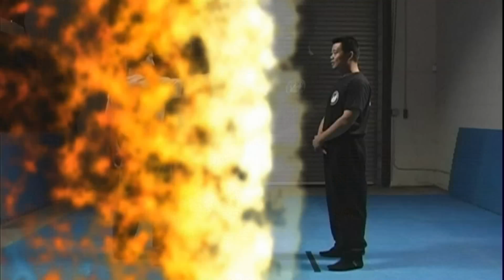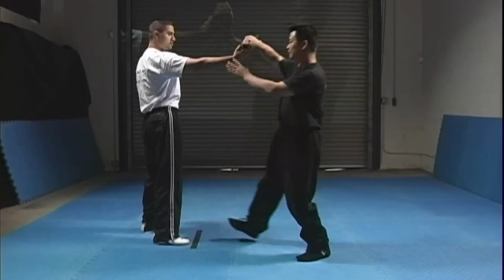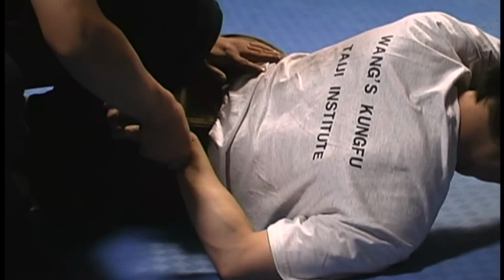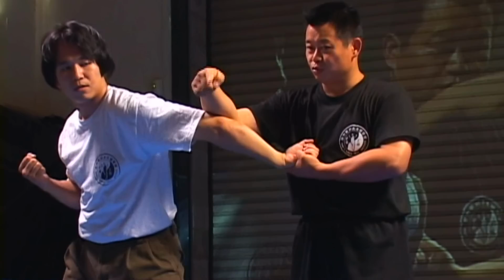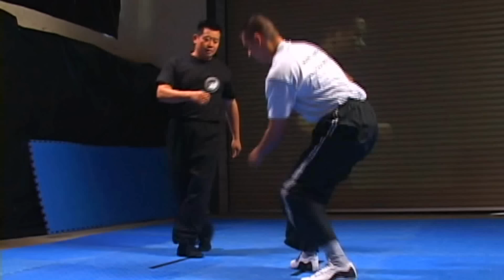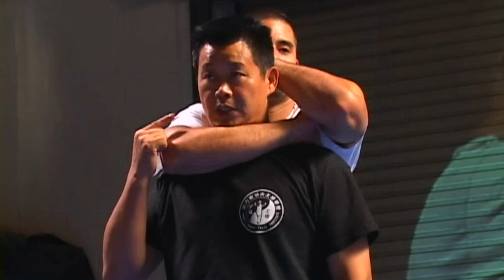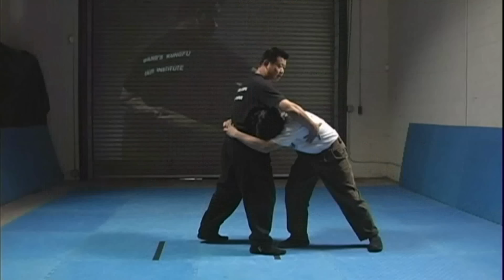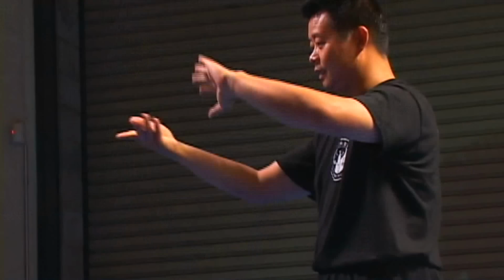Gun Disarm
Master Wang has more than 40 years of training, Shaolin Temple teaching, Military & Combat experience, working in the Police Force, practicing Traditional Chinese Medicine & Acupuncture. Now he would like to share his knowledge and experience of martial arts and application systems with those who would like to learn personal defense.